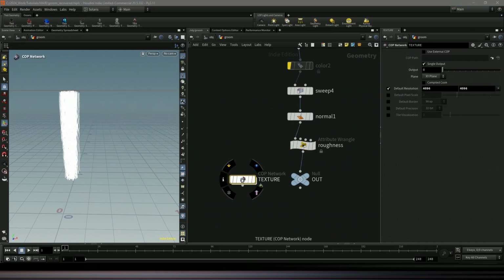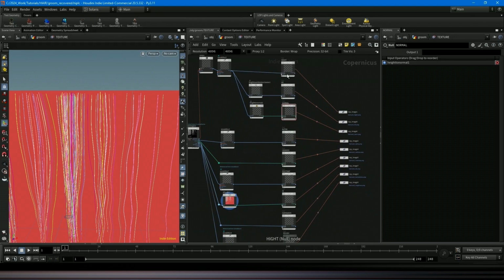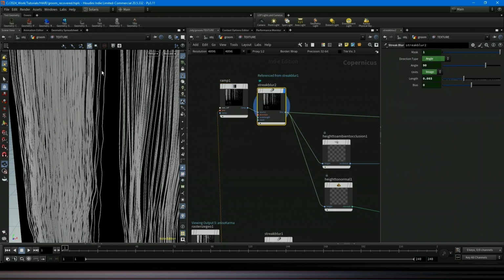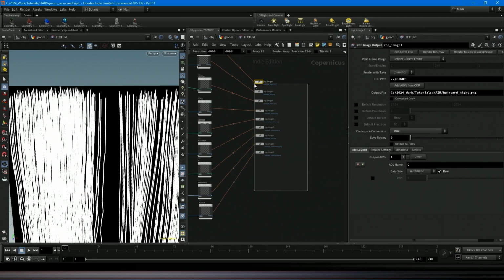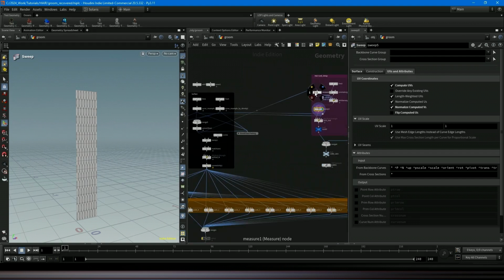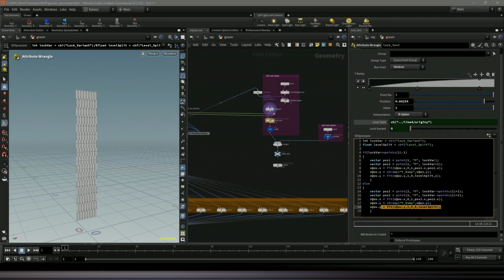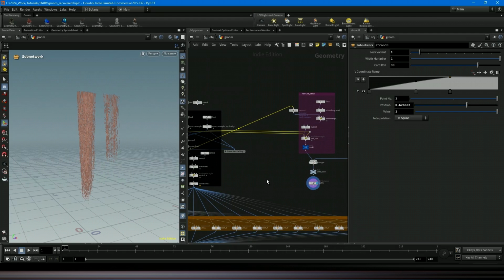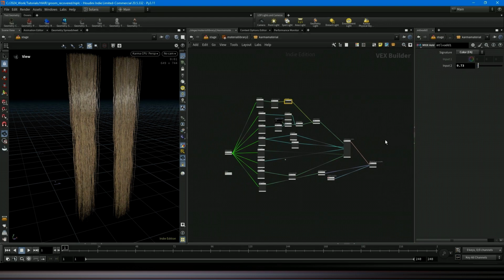Hair Card Texture in Houdini. Part 2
This is the second part of a long-awaited tutorial on hair cards in Houdini. It began with the idea of using Copernicus for hair card texture creation, but as I progressed, the workflow expanded to include many more components. Currently, Copernicus is just a small yet significant part of this process.

The video is packed with tips and tricks, but there's still plenty of room for improvement. I would be happy to hear your thoughts, comments, and suggestions.

The project file on Rabbitsphere